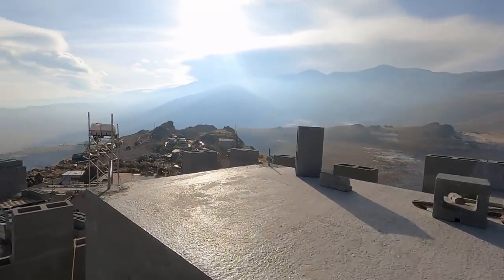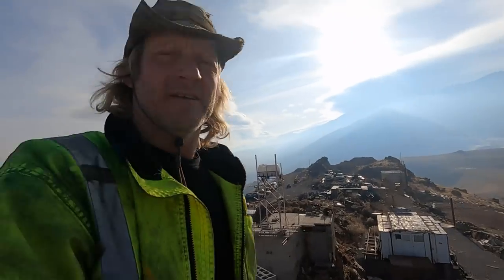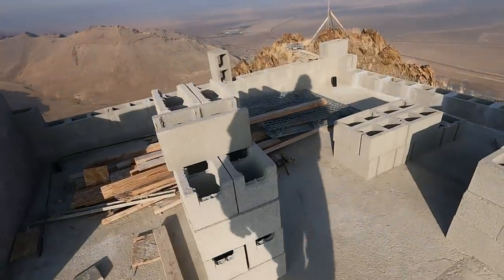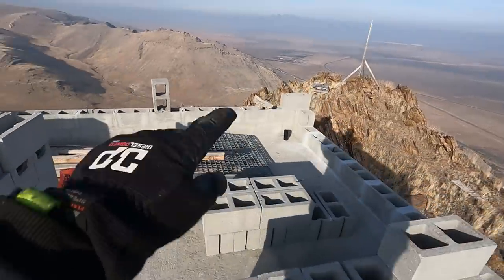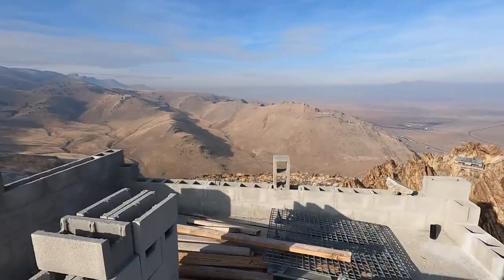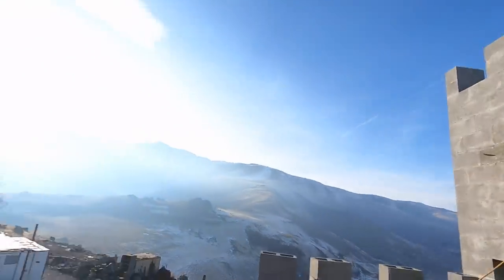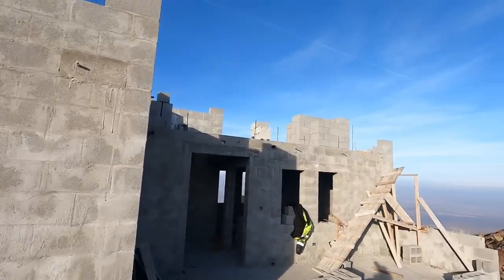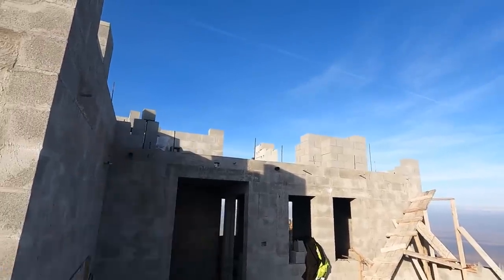MtnFortressLabs Christmas Update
A short video of the Fortress on Christmas...
It was warm and I had a fantastic view!